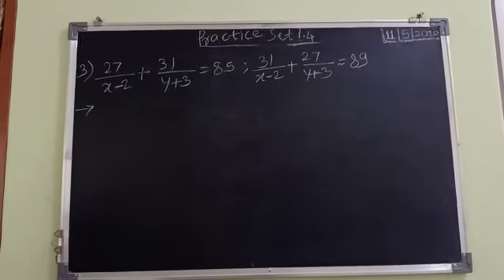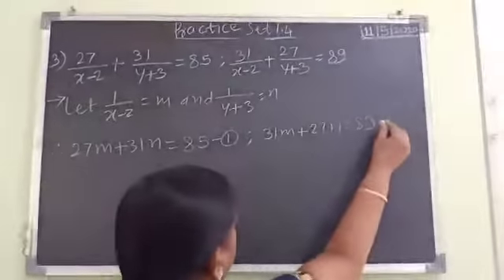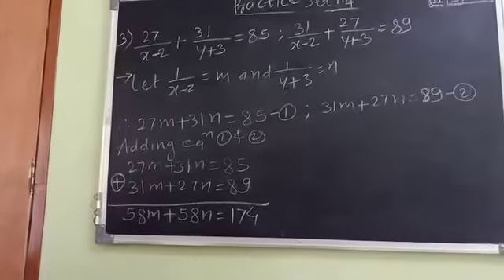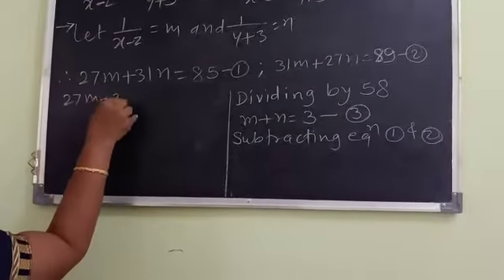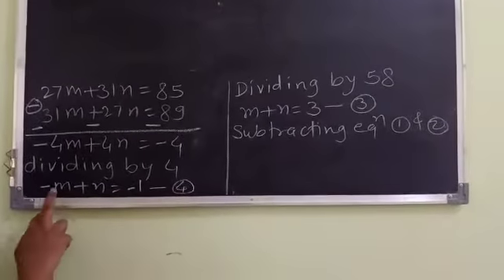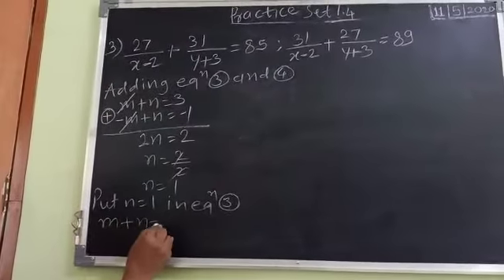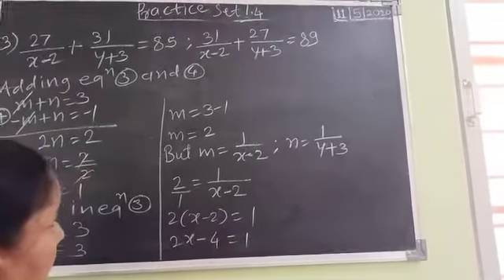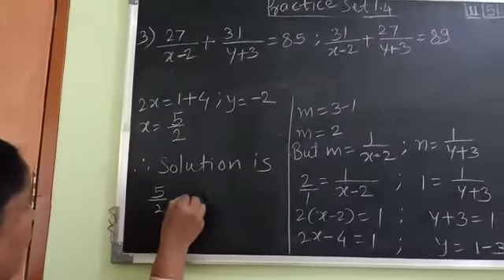10th Maths1Chapter1* Simultaneus Equations*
Practice Set  1.4 Q.3